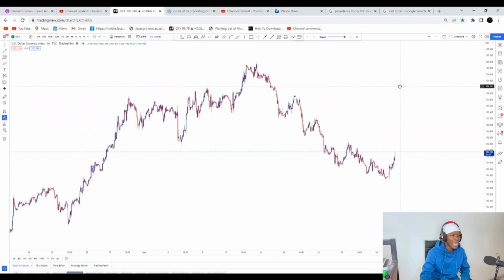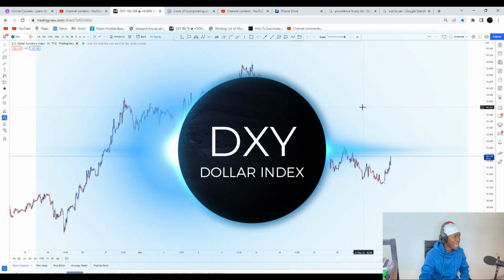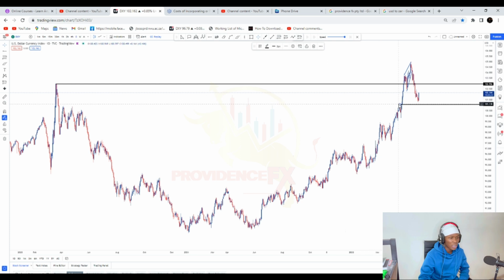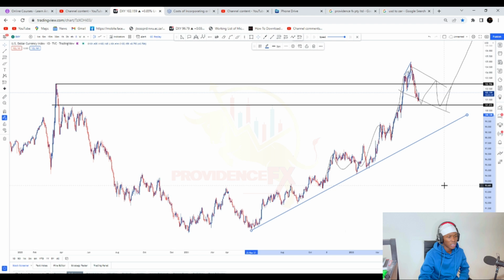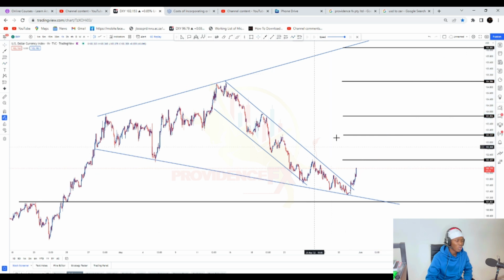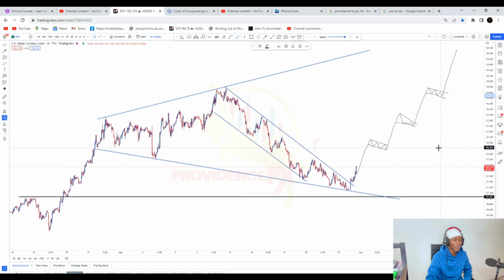PROVIDENCE FX- DXY (FULL VIDEO LINK ON DESCRIPTION) WITH 7 OTHER PAIRS ANSLYSED🔥🔥🥇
PROVIDENCE FX  STUDENTS SPECIAL LESSON/COURSE
PRICE: $199.99 WITH 1 MOTH FREE MENTORSHIP

 FREE SIGNALS EDUCATION JOIN & SHARE

👇🏽 Recommended broker
         SOLITIX FX
- 10% DRAWDOWN ALLOWANCE

$50 minimum deposit, remember to verify your account first.

REGARDS
GOAT AND